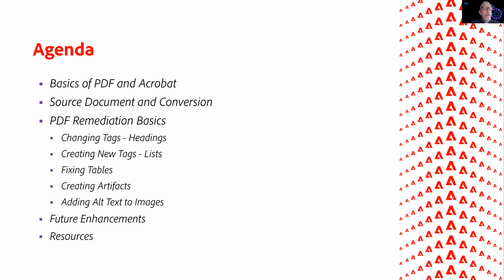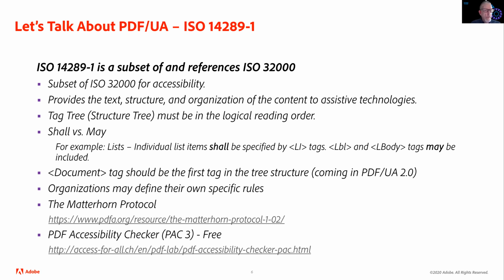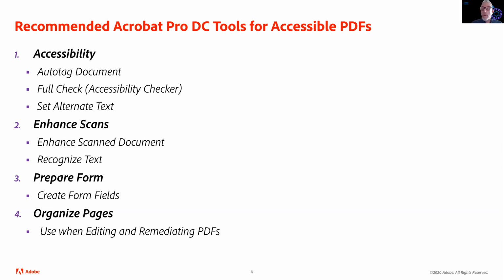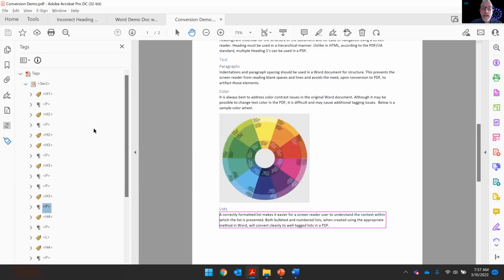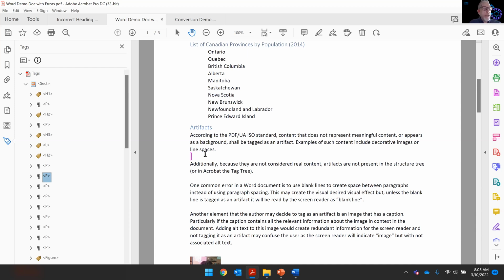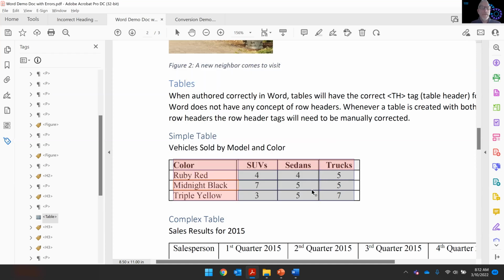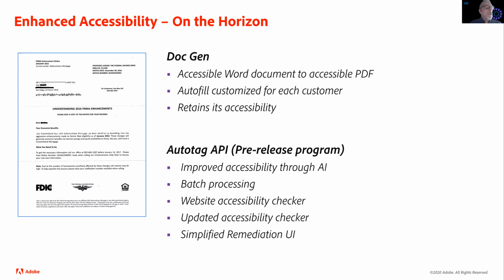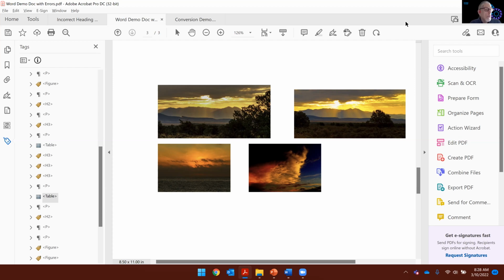Accessibility community drop-in | An introduction to PDF accessibility | Jisc | March 2022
For more than 30 years, Jisc has pioneered digital solutions for UK education and research, transforming how knowledge is created, shared and used. As a not-for-profit membership organisation, we deliver value in four key areas. We provide digital, data and technology solutions to meet sector-specific needs; we save our members money through sustainable shared services; we build communities for shared learning; and we offer intelligence on emerging trends to future-proof our members.

Recording of Jisc's accessibility clinic drop-in from 10 March 2022.

Guest presenter: Rob Haverty, product manager Adobe Document Cloud Accessibility

Further and higher education providers want to make sure their PDF documents are accessible - so that all students can access teaching material and students with disabilities are not placed at a disadvantage. They also have legal obligations to ensure the accessibility of those documents.

Rob Haverty from Adobe will show how you can easily create high quality, accessible PDF documents using Adobe Acrobat.

This special session is provided as part of the online Jisc Digifest 2022 community fringe, which takes place throughout March.